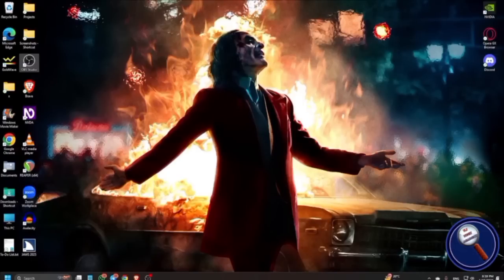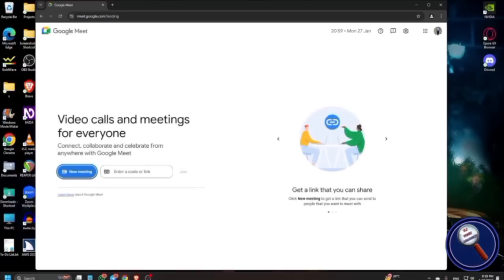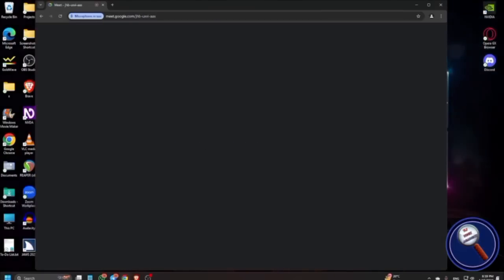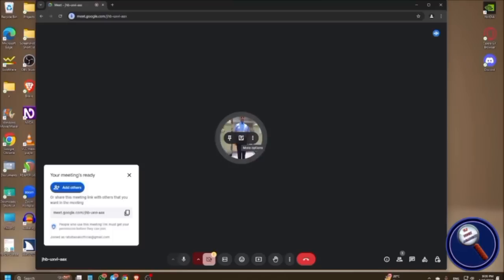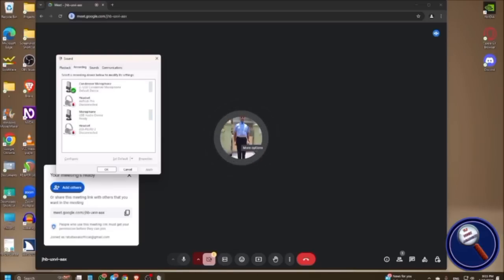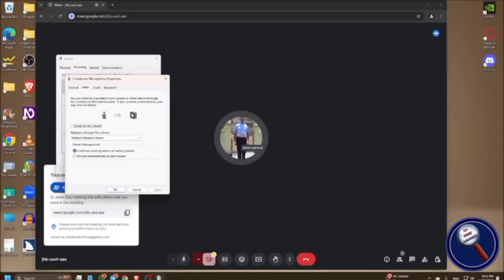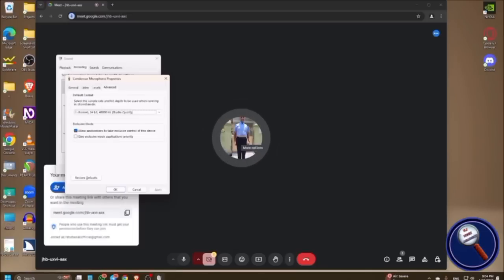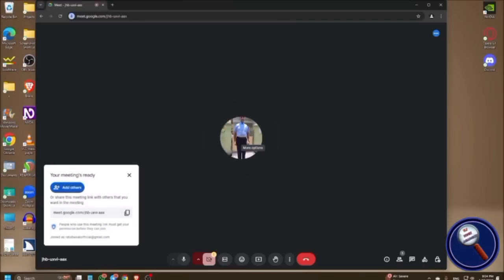Google Meet Microphone Problem Automatic decreasing Volume How To Fix Advance Windows Settings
Hello friends,

Are you facing a microphone issue in Google Meet where the volume automatically decreases? In this video, we will guide you step by step on how to fix this common problem. Many Google Meet users experience this frustrating issue, but don’t worry—we have the solution for you!

By the end of this video, you will be able to troubleshoot and resolve the microphone volume issue easily.